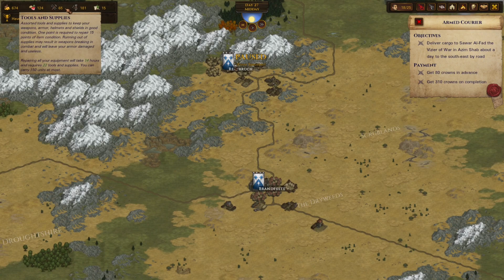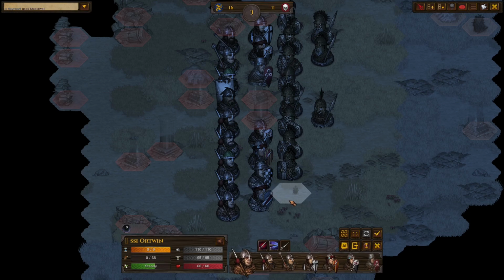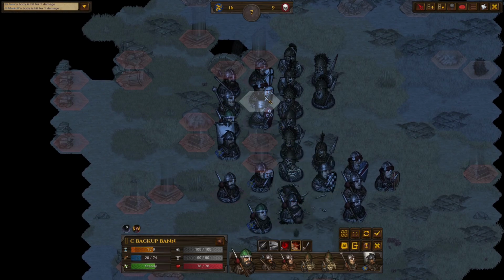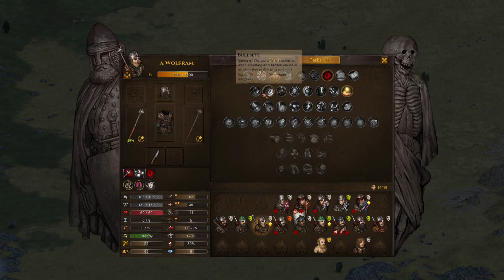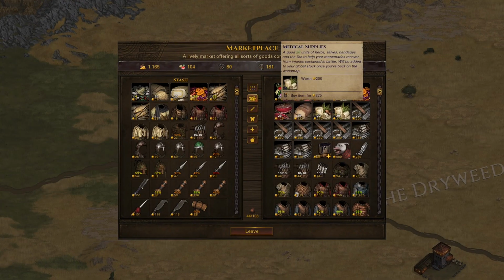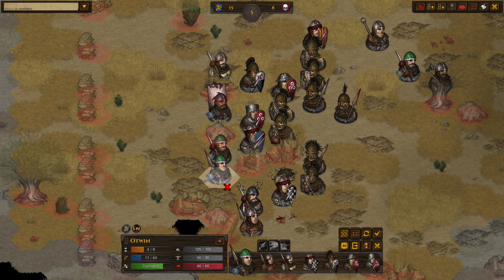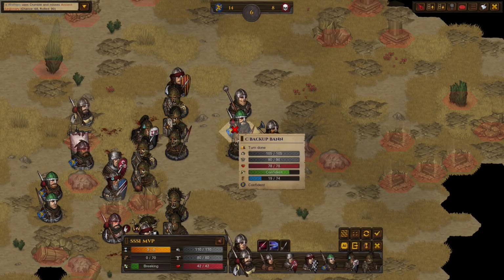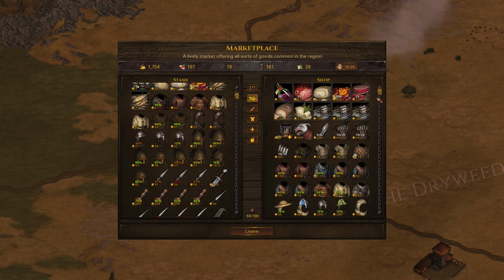Manhunters Battle Brothers Expert Ironman Let's Play, ep 7, 2023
Manhunters Battle Brothers Expert Ironman Season 1, ep 7, 2023.